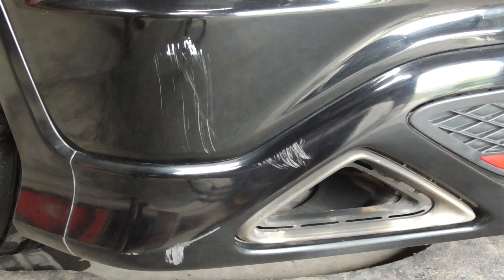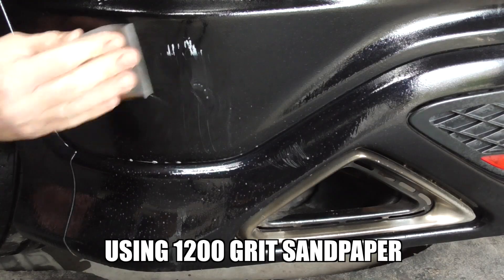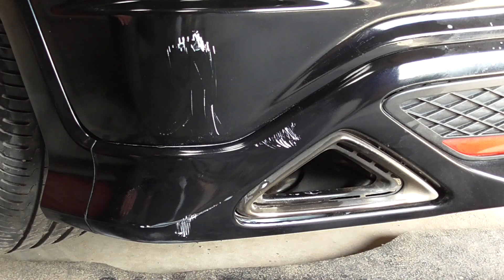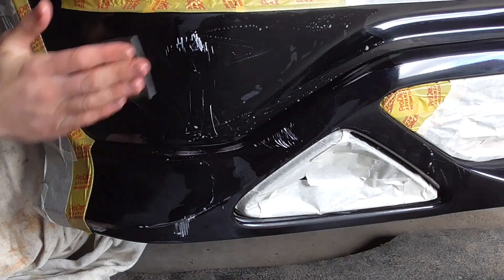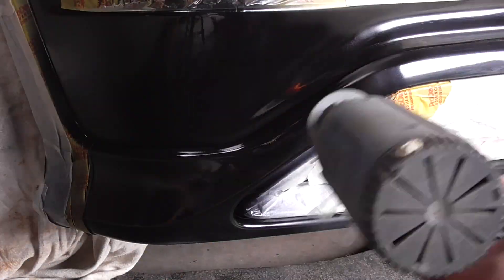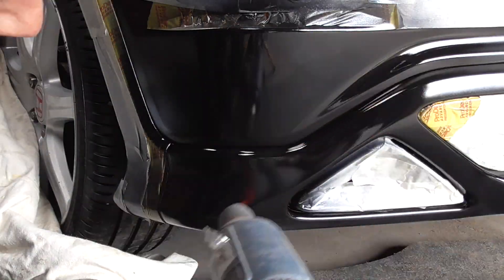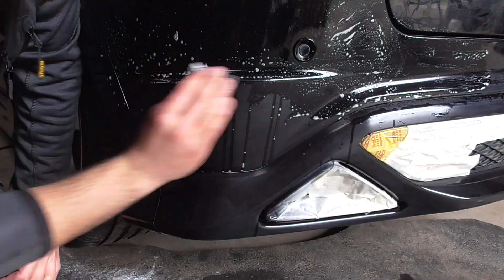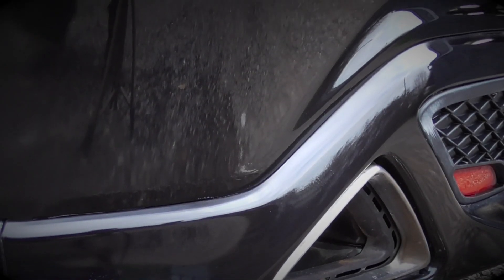How To Repair Bumper DAMAGE & SCRATCHES | 5 Minute Fixes | DIY | Spray Can Aerosol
In this latest "Five Minute Fixes" video, i show you a brief overview of how i deal with damaged / scratched, scuffed & gouged bumpers.

As with most of the repairs i show you, this is a demonstration to highlight that with a little know-how and some basic materials, you can fix the issues on your car yourself and potentially save big £££!

Underseal Gun:

Underbody protection (Stone chip):

Plastic Welding tool:

Silicone Carpet Comb / Dog Hair Remover:

Machine Polisher:

Polishing Heads:

Maguiars Ultimate Compound:

Wet & Dry Sandpaper (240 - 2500g):

Wet & Dry Sandpaper (Precision - 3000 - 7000g):

Panel Wipe (de-greaser):

Heat Gun:

Sharp Edge Tape:

General Masking Tape:

Masking Paper & Dispenser:

Microfibre cloths:

Autoglym Foam Polish Applicator pad:

Meguiars Polish:

Clear Lacquer:

Blue Roll / Shop Cloth (For Panel Cleaning):

Drill Brushes (For Cleaning / Scrubbing):

Autosmart APC:

Spray Bottles:

Fabric & Carpet Cleaner:

Detailing Brushes:

Wet Vacuum:

Bluetooth LED Beanie Hat: